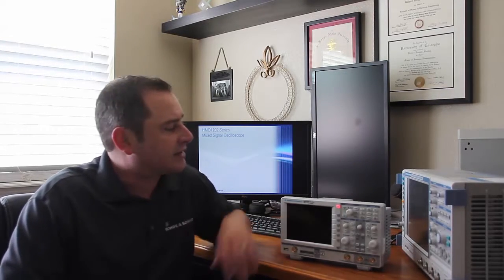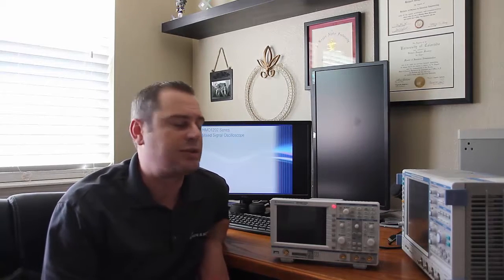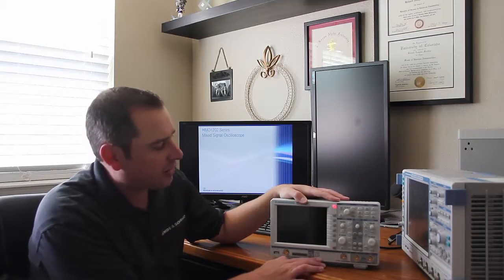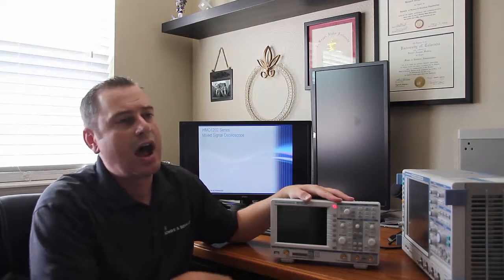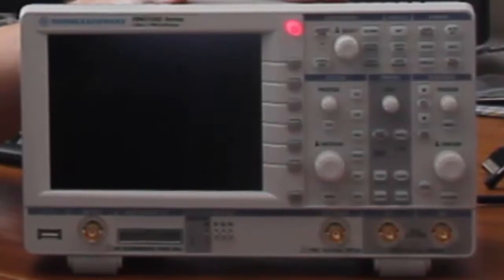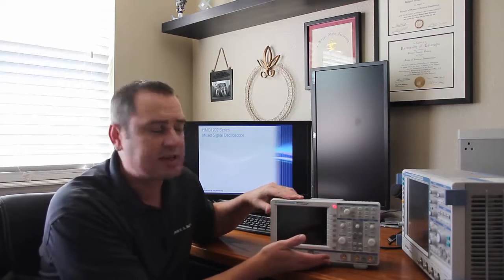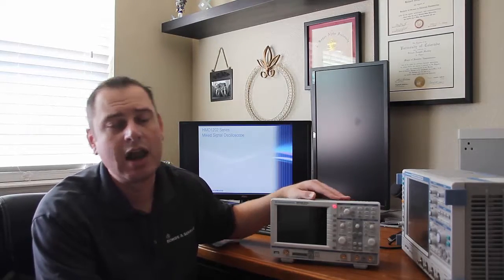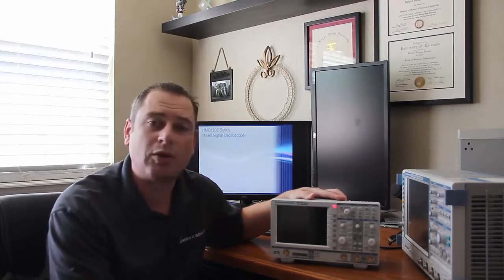Rohde & Schwarz HMO 1202 Series Overview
Oscilloscopes that fit your requirements and your budget, from top value to top performance

With Rohde & Schwarz customers can expect excellent signal fidelity, and a high acquisition rate. Their innovative trigger system and a clever user interface set them apart from the competition. You want to know what you get with a Rohde & Schwarz oscilloscope? Check out this video!

The Company offers a wide range of oscilloscopes, from value class for service, maintenance and education to top instruments for R&D. EMI debugging is also in their wheelhouse with the 600 MHz to 4 GHz class. You can start directly benefitting from their high quality and in-depth development. The production expertise Rohde & Schwarz bring to the table are second to none.

They constantly enhance their oscilloscope portfolio with new models, applications and accessories.

Audio Transcription:

Rich Barkley is the North American Oscilloscopes product manager. In this video he walks you though the HMO 1202 series of Oscilloscopes and gives a quick overview of the products. The HMO 1202 series starts a 100 megahertz of bandwidth. They go up to 300 megahertz of bandwidth. They are fully upgradeable between there. They have up to two-gig samples of sample rate. And up to 2-megs of memory standard inside of it. It has a 6.5 inch VGA display, a standard ethernet connection, and USB host and device. The ethernet connection allows you to use the integrated web browser inside of the scope. The USB host and device allows you to do USB MTP control. You can pull data off easily. It will connect just like a phone or another drive of some sort to your computer.

Update waveform is 10,000 waveforms per second. The device has a very low noise ADC with up to 16bits of resolution when you go into the high resolution mode. It gas excellent vertical sensitivity - Up to a millivolt per division!

It features lots of integration. Not only does it have the oscilloscope capability it come in 2 channels with both 50 OHM inputs and and 1 meg OHM inputs. It also has a number of standard features. One of these is a standard pattern generator : Generating up to 50 megabits per second. It has a standard function generator that goes up to 50 kilobits per second. It has a standard volt meter. It has a standard component tester. It has optional capabilities as well - one of them is and eight-channel MSO. This means eight digital channels.

Another optional capability is it can do decoding and triggering on a number of different serial standards so things like I squared C, Spy, URR's, 232's, automotive busses like can and lyn, With the serial decoding you can analyze up to 2 busses at once. You can do this on either the analog or the digital channels and the serial decoding, The MSO channels, etc. They don't steal any of the scopes acquisition memory to be able to enable that.

One of the most impressive features of the HMO's is actually how fast they boot. It only takes about ten seconds for the scopes to go through and boot.

There is another scope in this family of scopes, the 1002 series. Their are a couple key differences to that one. The look and feel perspective they look very similar. One of the biggest differences is that the HMO 1002 does not have a fan. It is also lower bandwidth, this device starts at 50 megahertz and goes up to 100 megahertz which is where the 1202 starts at. It is upgradeable in-between there as well. It looses the 50 OHM input - it is a 1 meg OHM input only.

The biggest difference for this one is the pricing. Both are inexpensive especially for the capabilities that come with them. The HMO 1002 is going to start at a little less price than the HMO 1202 because it starts at 100 megahertz, will be a little more expensive.

Another key difference between them is that the HMO 1002 will have half the sample rate and half the memory depth.

This is a quick overview of the HMO 1202 series of scopes and how they compare to the 1002 series of scopes both of these are designed and manufactured in Europe by